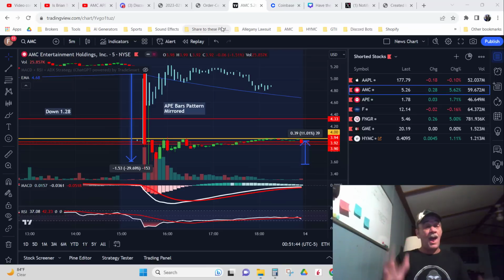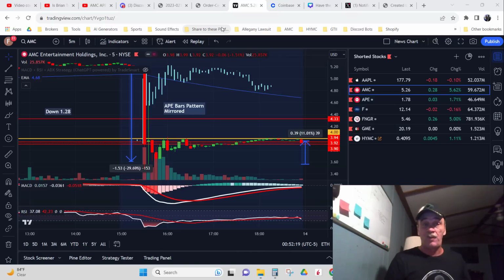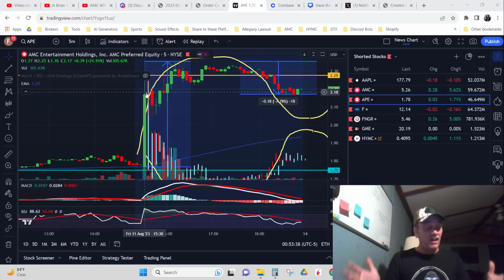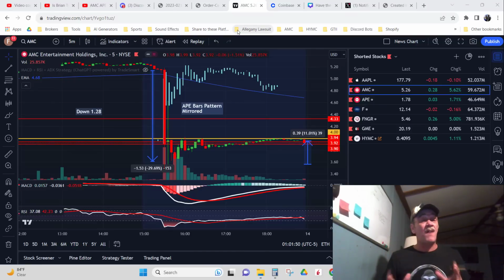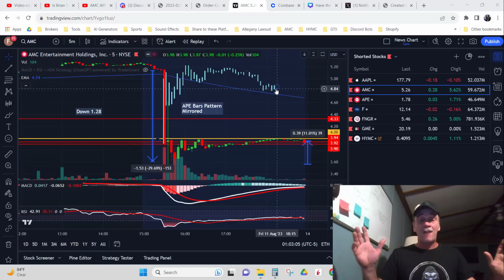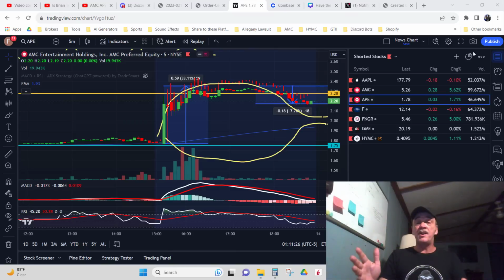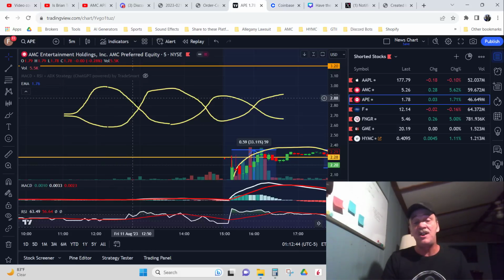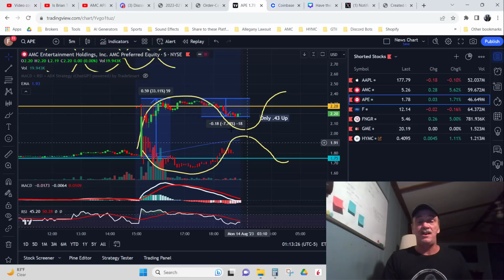AMC's Friday Price Action Explained | An AMC Squeeze Update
👉It's YOUR Money!

Join me, The Common Sense Investor, as I embark on a new investment journey with my first purchase of Stellar Lumens (XLM). In this video, I share my insights and rationale behind this exciting decision. We'll explore the potential of XLM, its place in the crypto market, and why it caught my attention. Whether you're a seasoned investor or a beginner in the crypto world, this video offers valuable insights. Remember, it's your money, and it's essential to understand where it's going. Let's demystify cryptocurrency investing together!